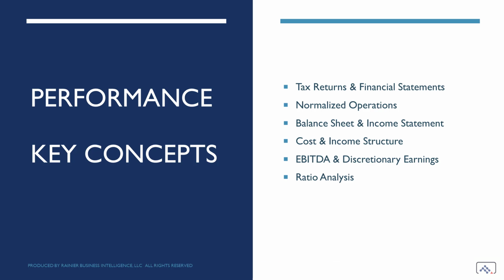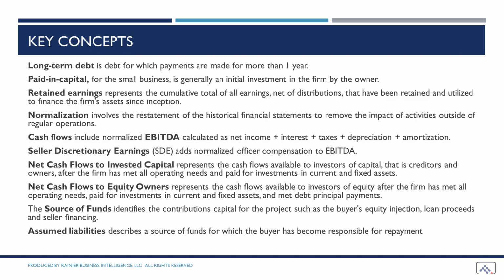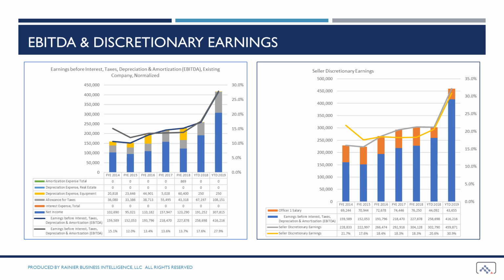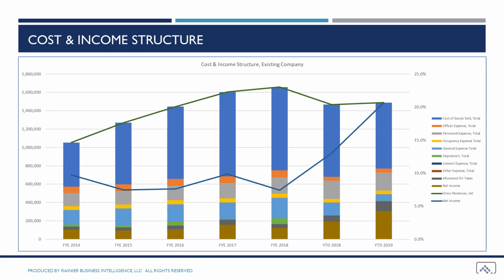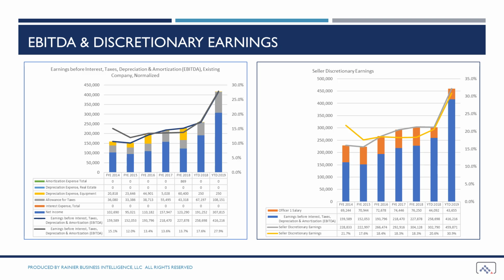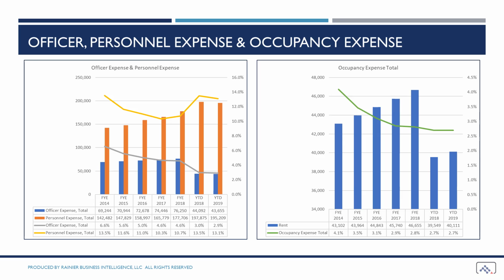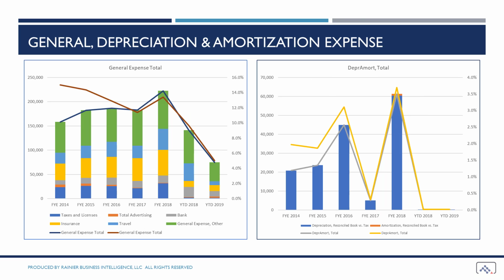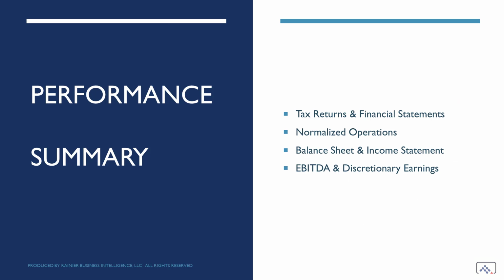SampleEquipmentCo ES Chp3 Performance RBI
The Executive Summary Performance Chapter for Dynamic Financial Due Diligence and the Financial Performance Narrative of Sample Equipment Company in the Context of the Sale and Purchase at Fair Market Value